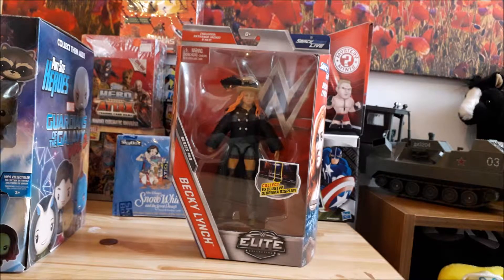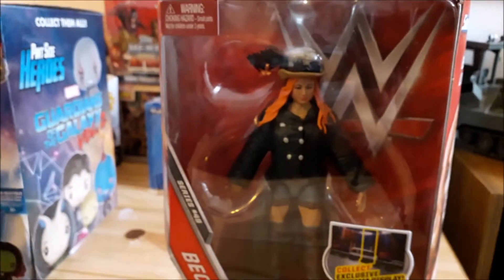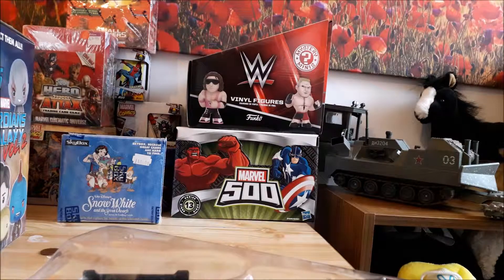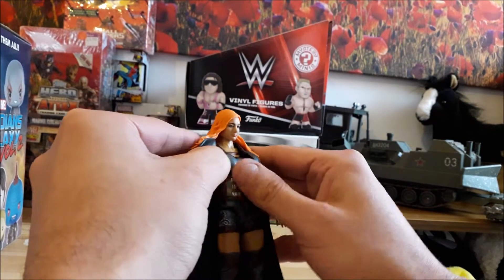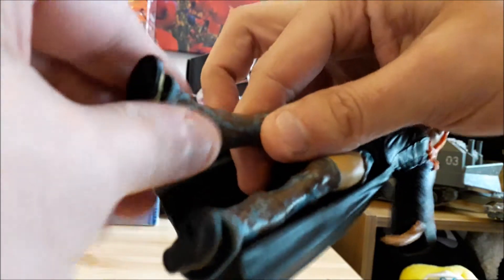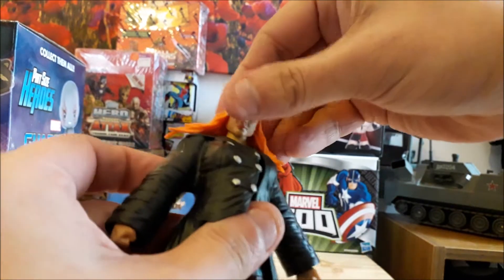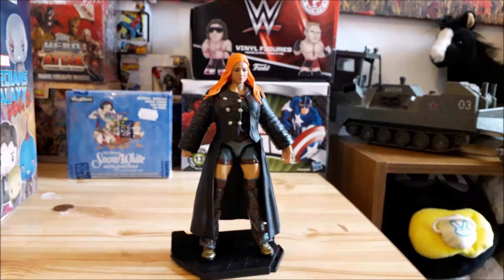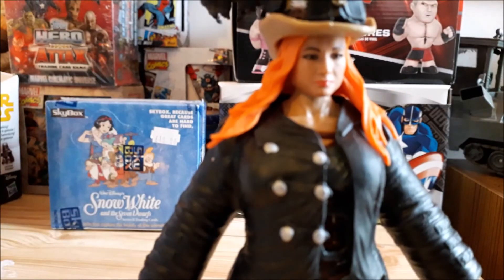Unboxing / Review : Becky Lynch Mattel WWE Elite Series 49 Figure. THE MAN IS HERE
In this episode The Man makes her first appearance on the show as we unbox and review the WWE Elite series 49 Becky Lynch. Does The Man live up to expectations.

Until next time:
THIS IS STOOGE CLUB